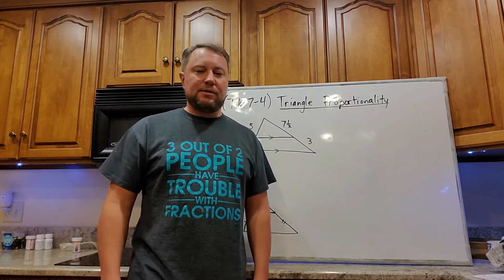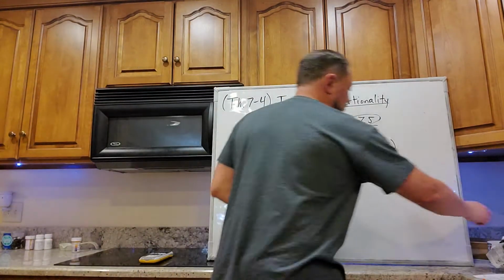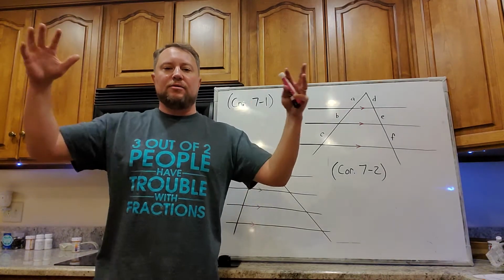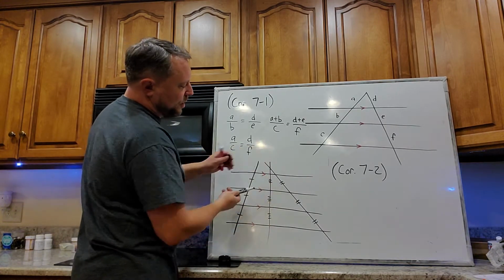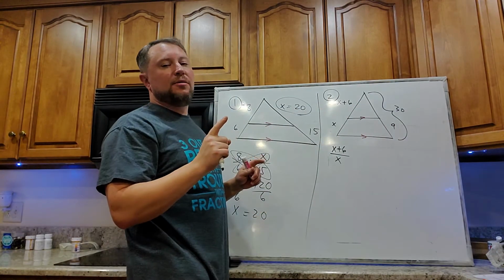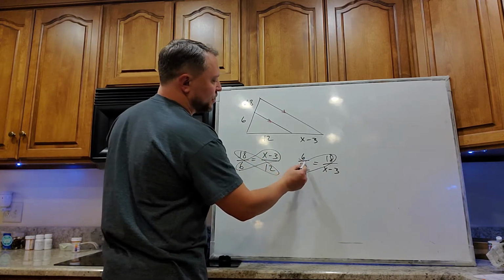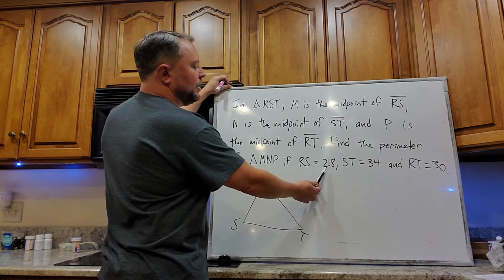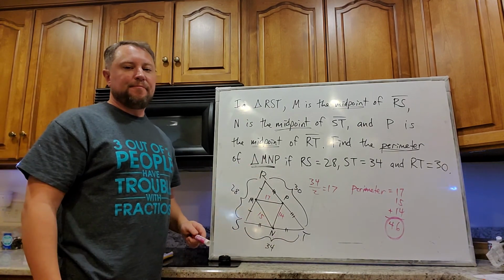Geometry section 7-4 (Mr. Hess)